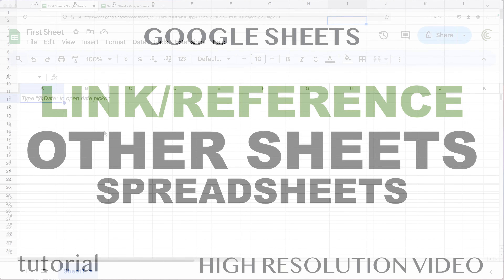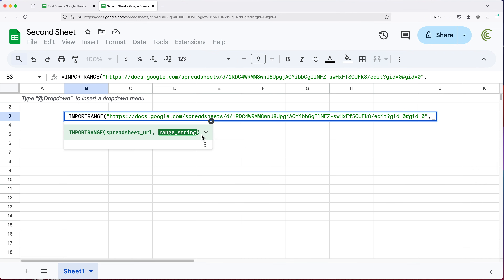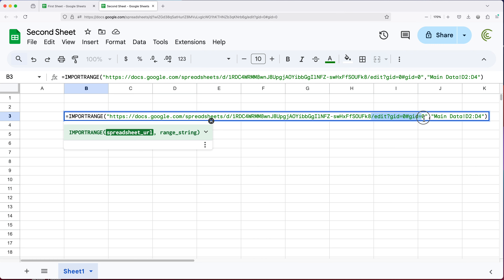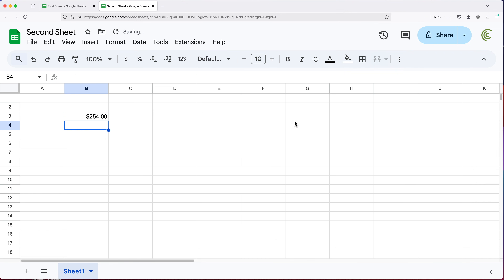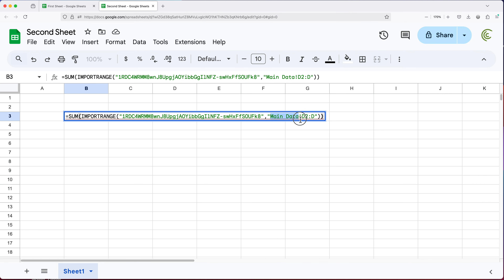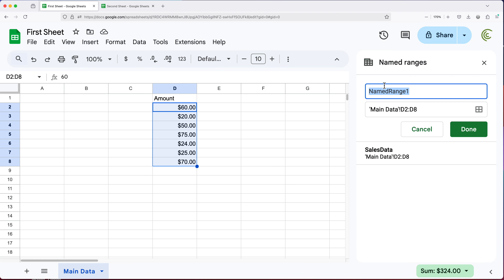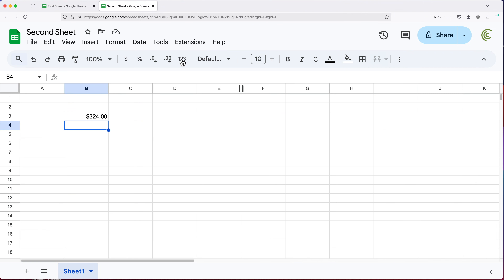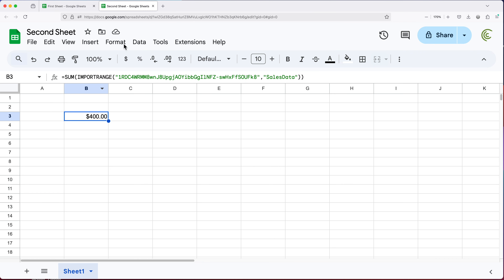Google Sheets - Link Reference Other Sheets (Spreadsheets)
Google Sheets - Link Reference Other Sheets (Spreadsheets, Files, Google Sheets).